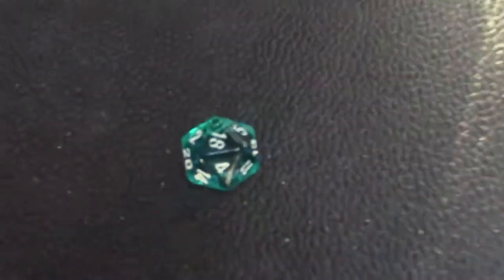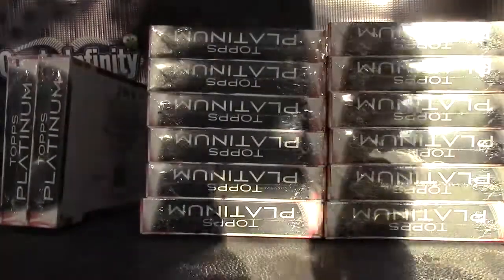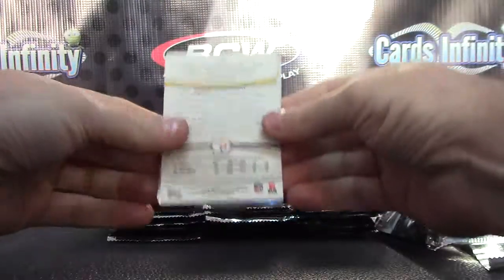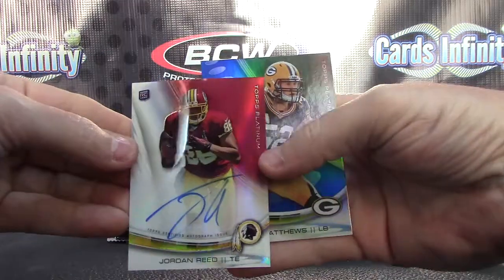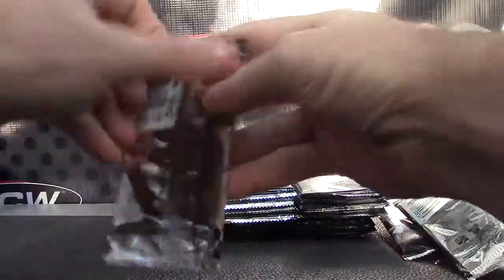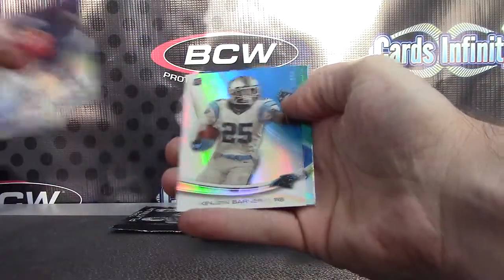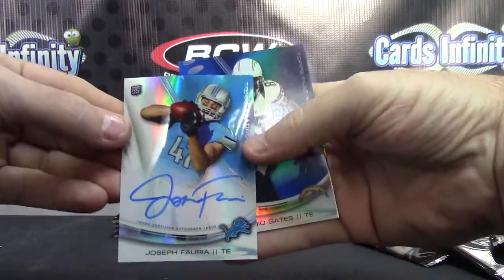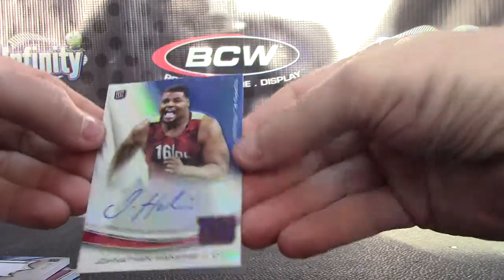ScottPete3's 2013 Platinum Football 2 Box Break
Thanks a lot Scott, Chris J.